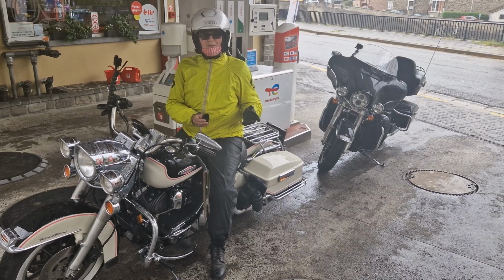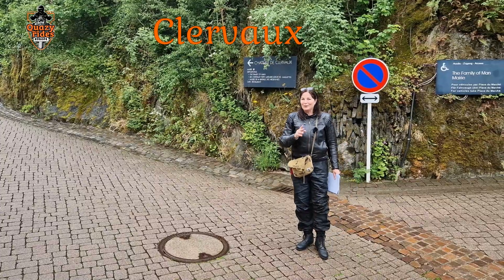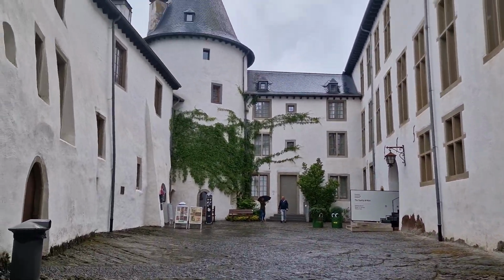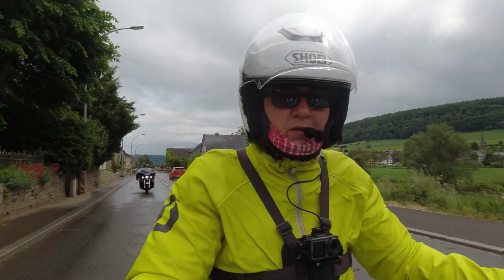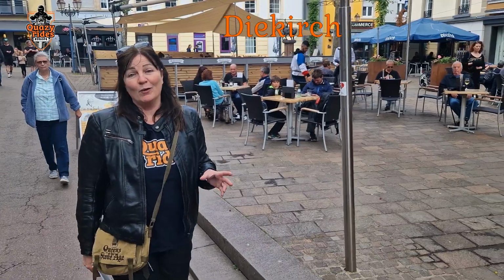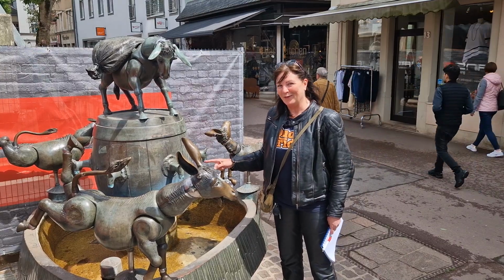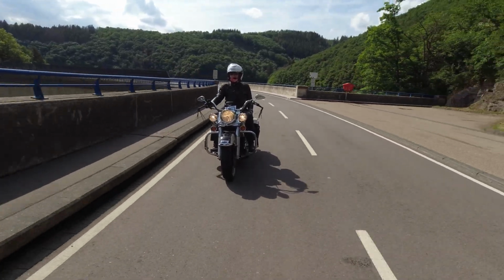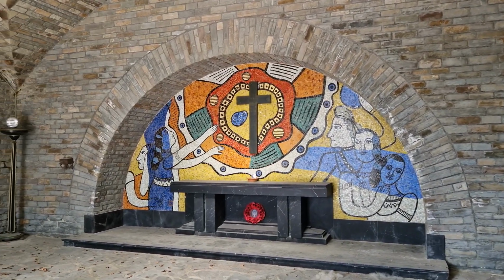Motorcycle ride in the Belgian Ardennes:Clervaux | Diekirch | MemorialduMasdasson | BattleoftheBulge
Our Battle of the Bulge tour is a motorcycle tour that will take you right to the area where the actual battle took place. With La Roche en Ardenne you are in the heart of the Ardennes with amazing memorials and museums on WWII and the Battle of the Bulge in particular just an amazing motorcycle ride away. So we made 2 beautiful rides in this theme with mostly stops in the theme but also to enjoy this amazing area. And in this ride 2 you will be going to bikers paradise: Luxemburg!

Highlights Ride 2:
0:00  Intro
1:00  Part 1: La Roche en Ardenne to Clervaux
2:36 Coffeestop Clervaux and musee Bataille des Ardennes
3:34 Part 2: Clervaux to Vianden
5:15 Castle of Vianden
6:07 Part 3: Vianden to Diekirch
7:21 Musee national d’Histoire Militaire Diekirch
8:10 Lunchstop and citywalk Diekirch
9:17 Part 4: Diekirch to Bastogne War Museum
12:12 Bastogne War Museum
14:12 Part 5: Bastogne War Museum to La Roche en Ardenne

Just add the ride to your account on our and you will be able to download the GPX files and E-book for FREE and you will get access to the video on La Roche en Ardenne with our recommendations for accommodation for you ánd your bike!

We are Johan and Muriel. We have a shared passion of riding our motorbikes and roadtripping all over Europe. We have added a mission to our passion: to share the fun of roadtripping with as many other bikers as possible. Therefor we will offer a planning tool to customize YOUR perfect roadtrip with OUR help.

Hoping to see you on one of our Quazy Rides soon!

Greetz , Johan and Muriel
Quazy Rides